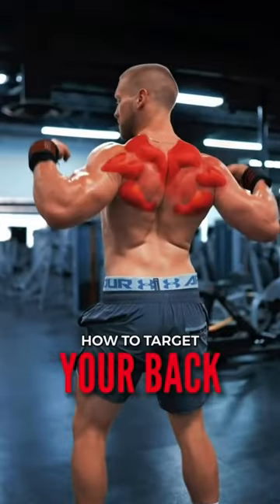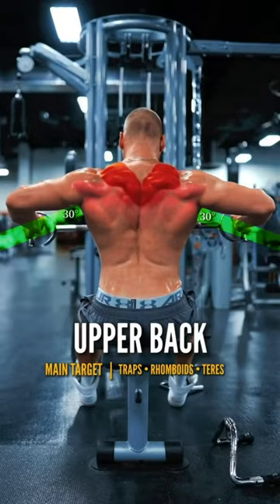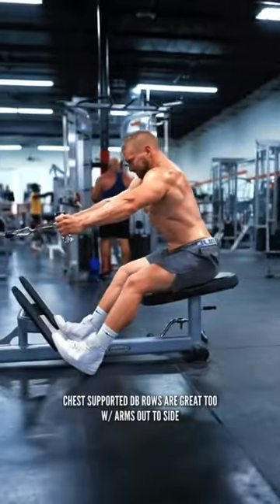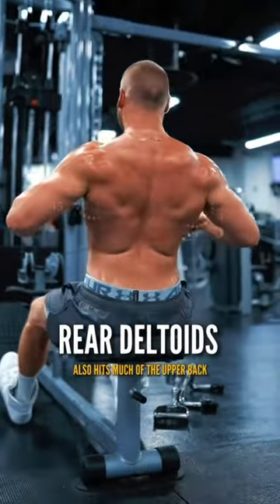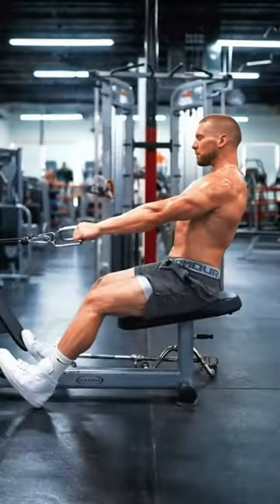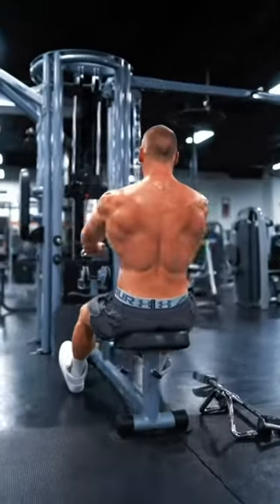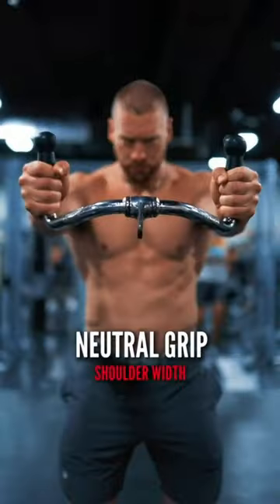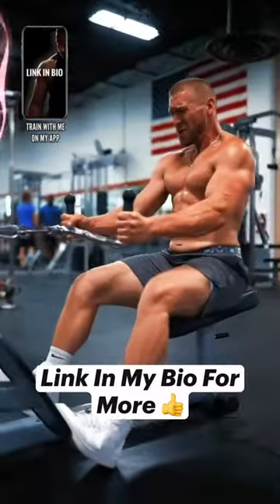How to target each part of your back for muscle growth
Watch this for tips on how to get a demon back